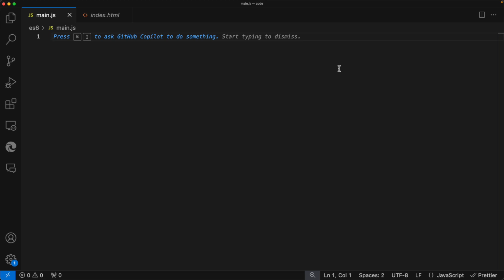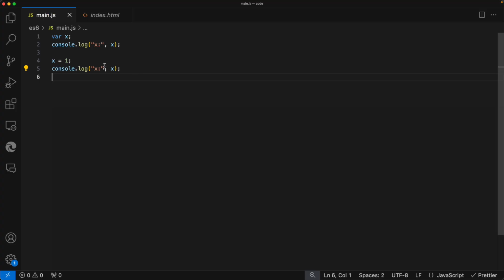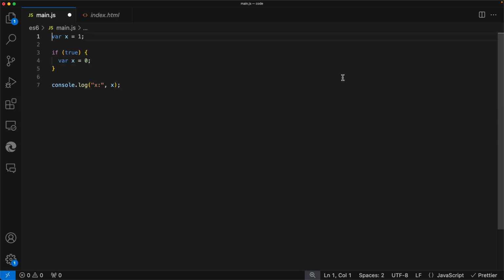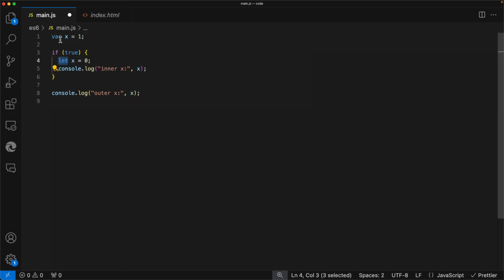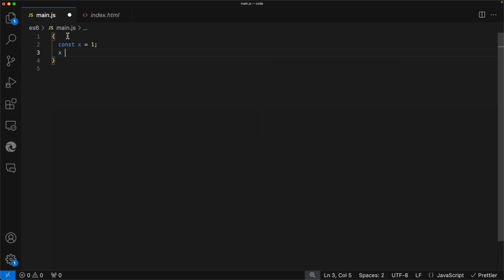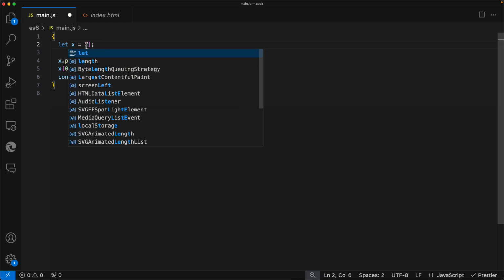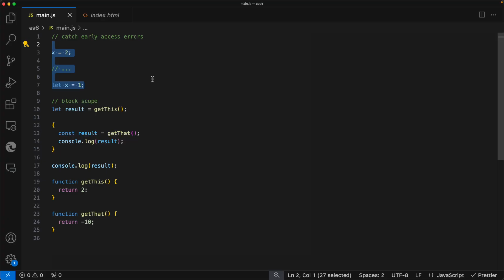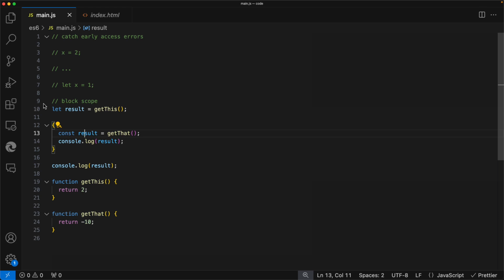Variable declaration with let and const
Learn JavaScript & Web Development:
Should you always use "let" instead of "var"? When should you use "const"? Is there still a use case for "var"? These questions will be answered in this video.

Eine Liste meiner Kurse über Webentwicklung und Programmierung findet Ihr auf meiner Homepage: